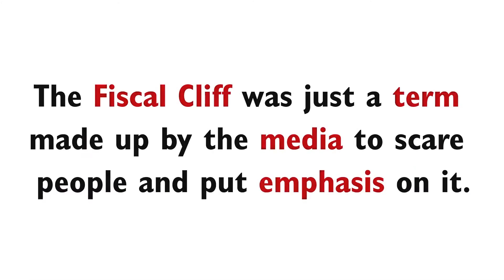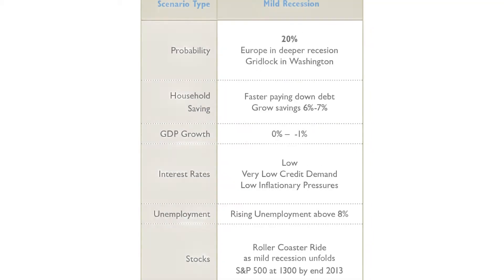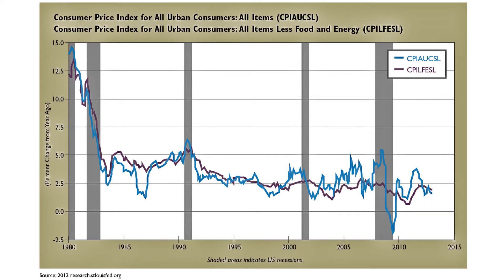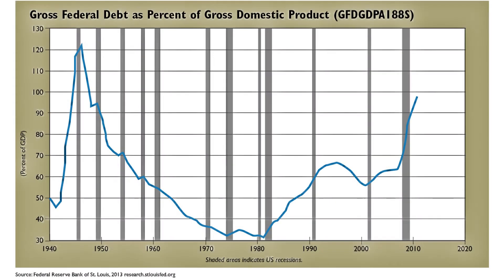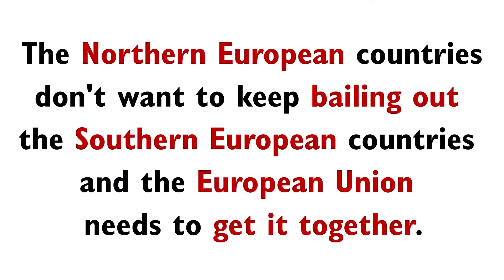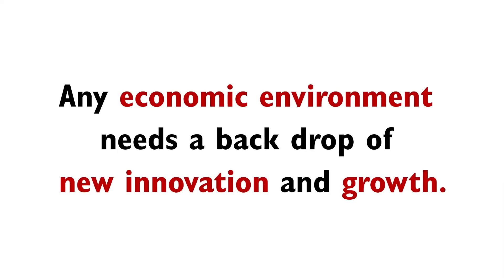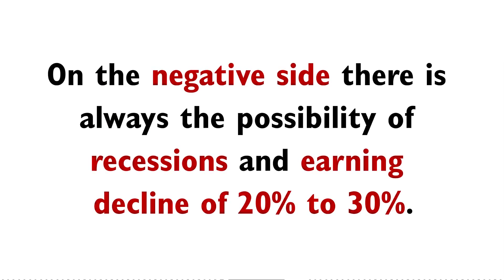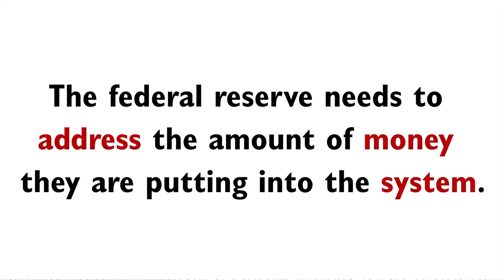The Market Observer: March 2013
Gary Klaben and Kevin Coyle discuss what is going on in corporate America in regards to earnings and how it affects the market, also what happened recently with the legislation that was passed and the new tax code changes for the fiscal cliff.